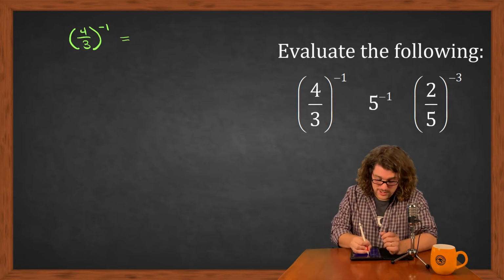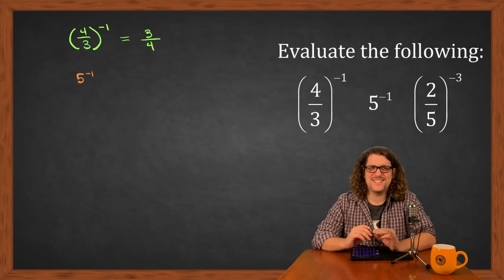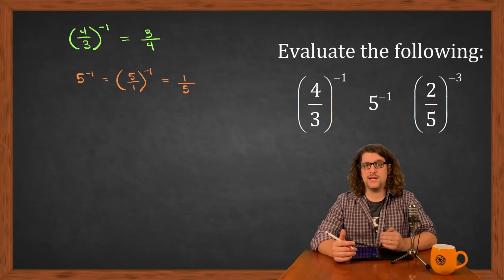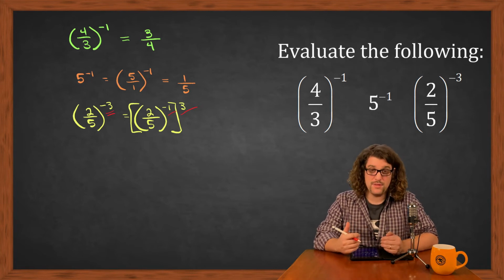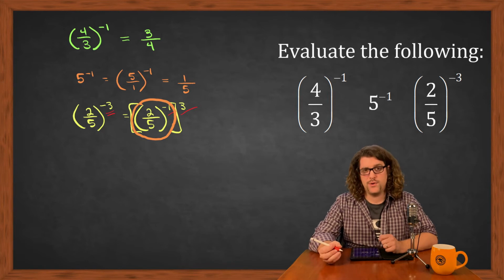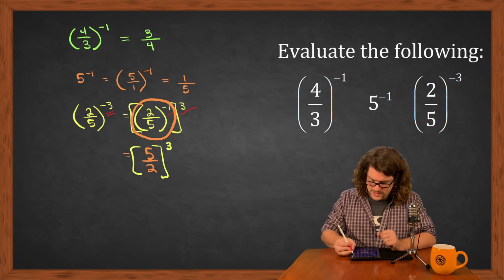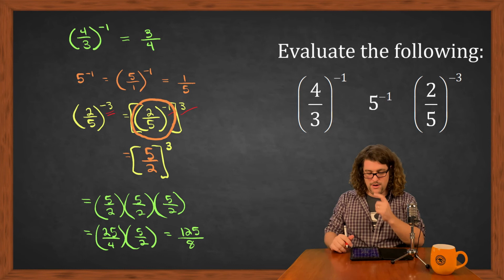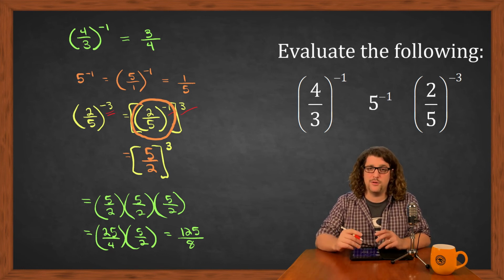Roots and Powers (Mild) - Writing Negative Exponents as Positive Exponent Expressions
Roots and Powers - Writing Negative Exponents as Positive Exponent Expressions